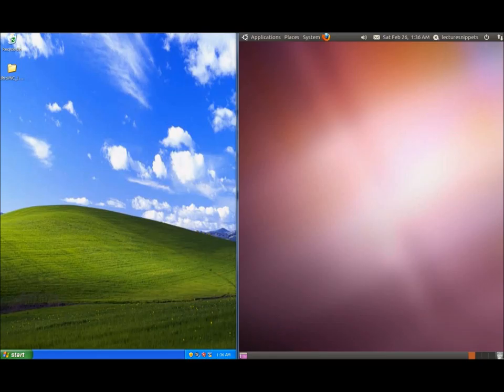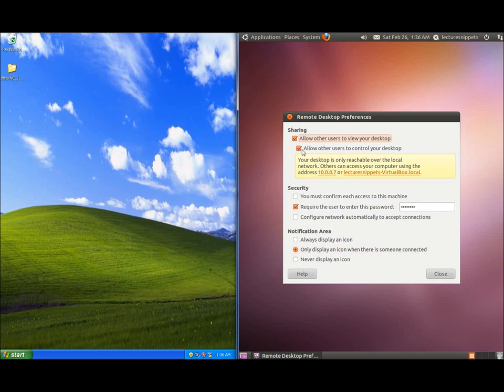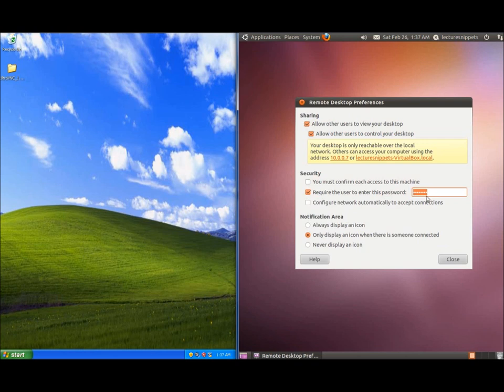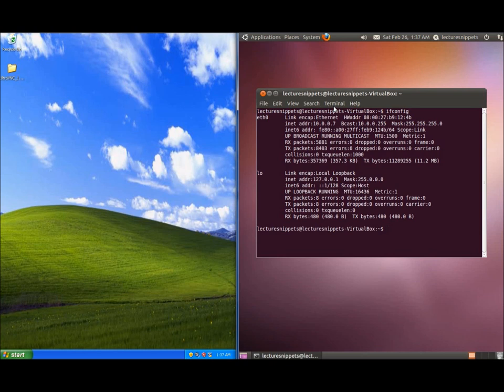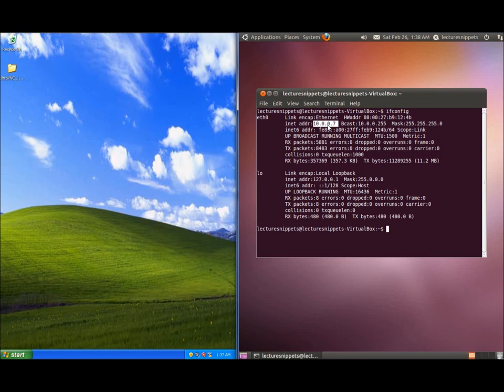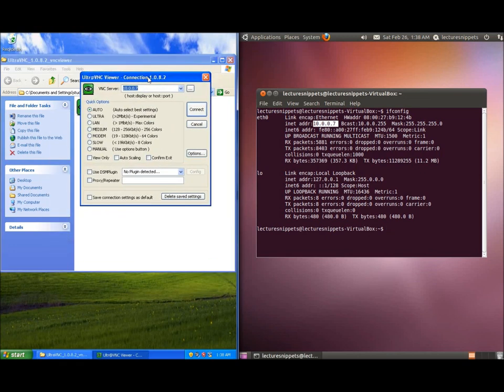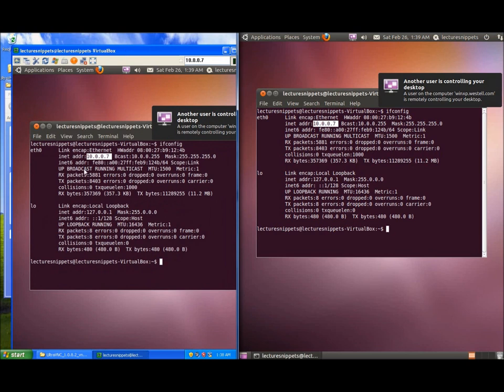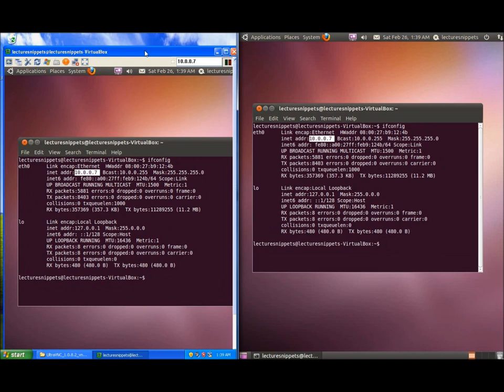Configuring the Remote Desktop utility in Ubuntu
In this video I configure the Remote Desktop utility that is built into the Ubuntu operating system. After configuration I connect to the desktop via a Windows computer using UltraVNC viewer. Keep in mind that this method for Desktop Sharing will only work if a user is currently logged into the Ubuntu workstation.